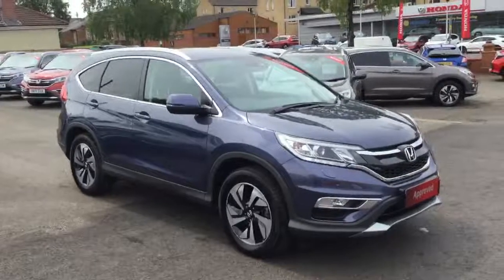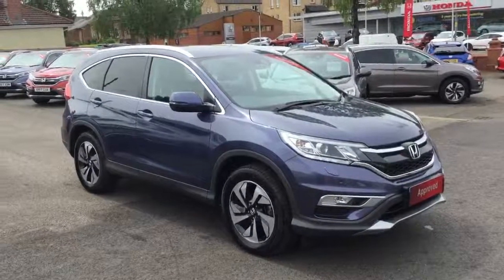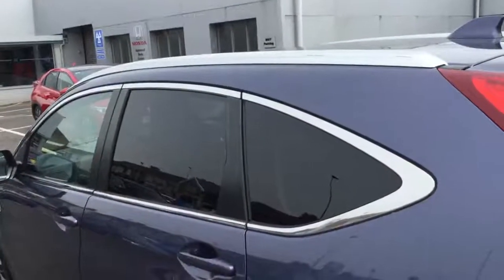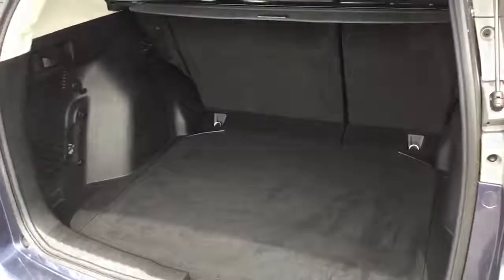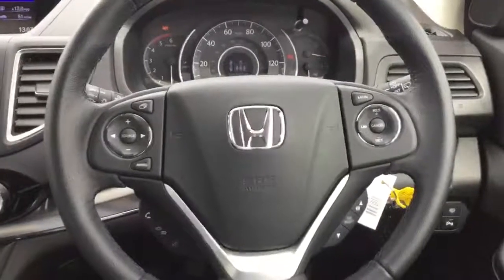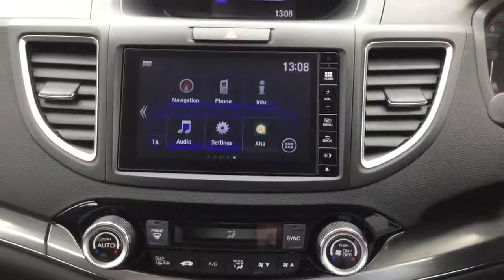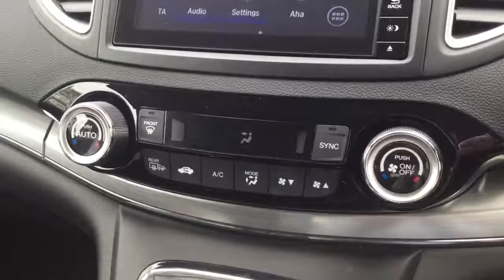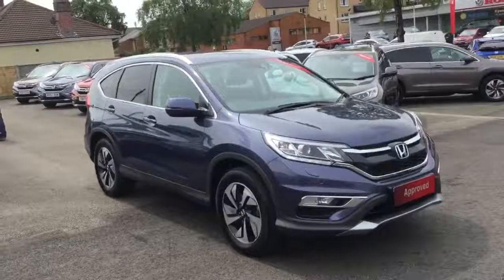OE17ODB CR-V SR MAN